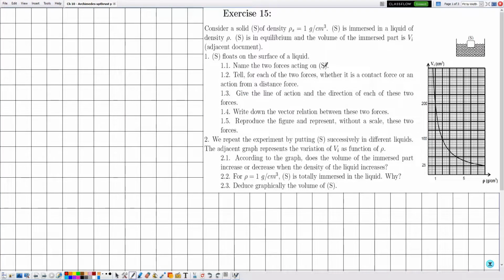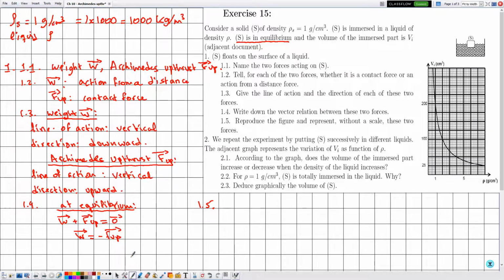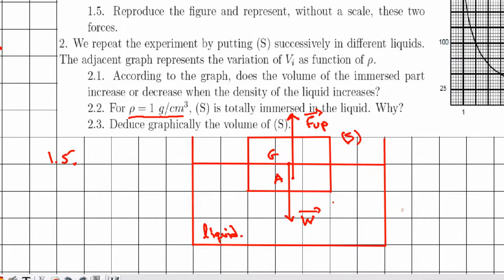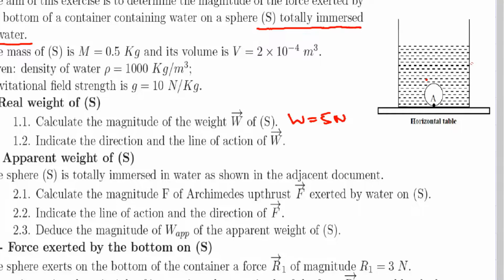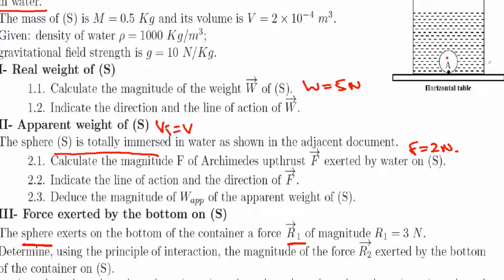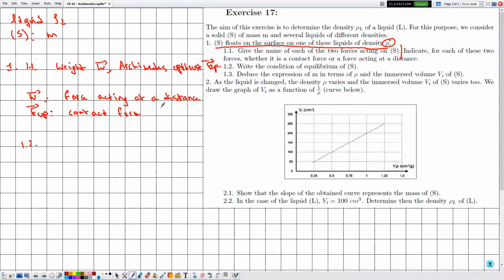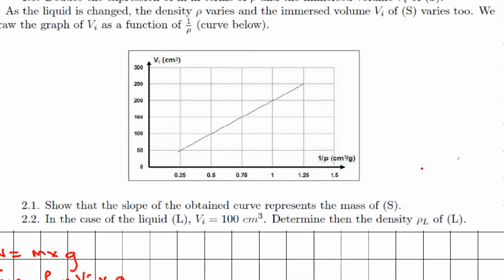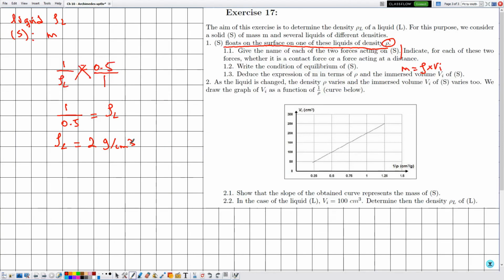Physics, Grade 9- Mechanics: Chapter 10, Archimedes upthrust: Part 7.